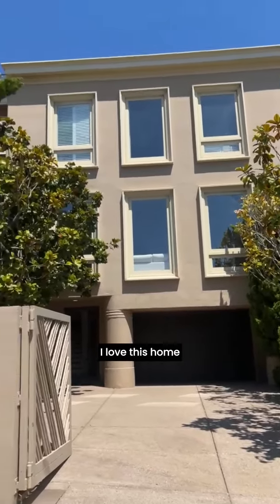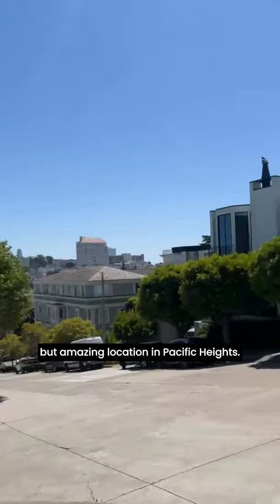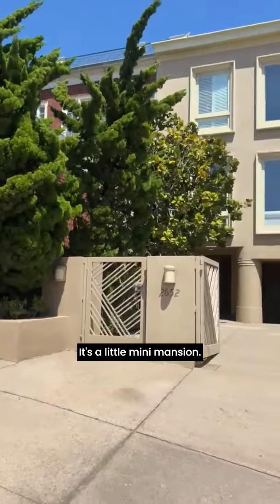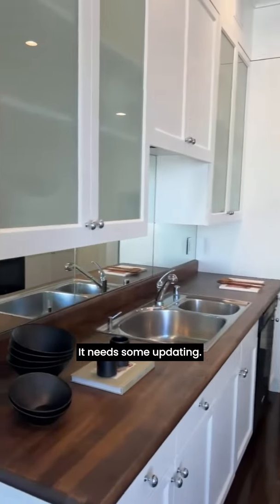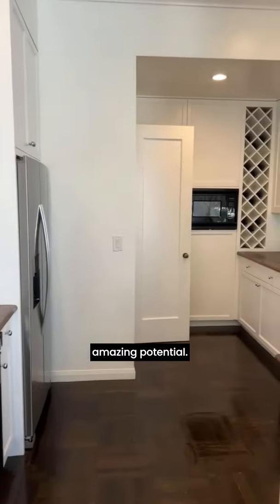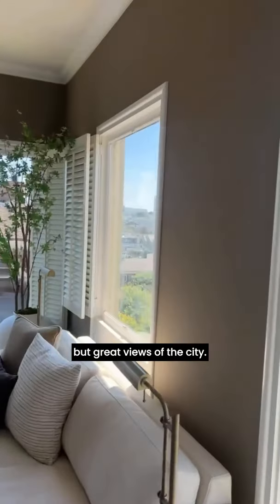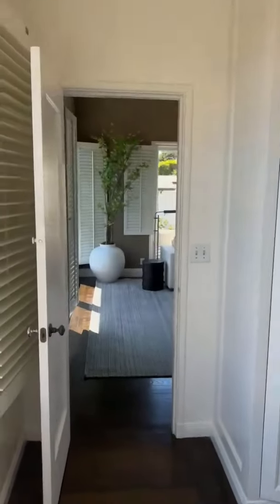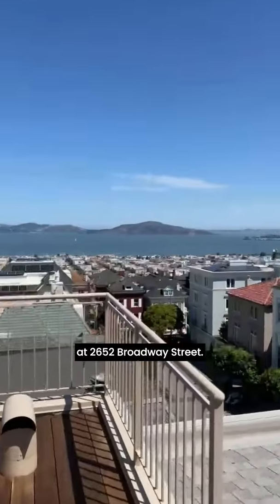Stunning Pacific Heights Home for Sale with Roof Deck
Are you looking for homes for sale in Pacific Heights? What do you think of this Pacific Heights mini mansion? I love its overall design + amazing views. I envision a few renovations that could enhance its flow and aesthetic.

📍2652 Broadway St

🏡 4 Beds | 4 Baths | 3,265 Sq Ft

💰$5,950,000

Have any questions about this home? Thinking of making a move? Need an advisor with an eye for minor renovations that could increase your ROI?

Listed by Caroline Kahn Werboff & David Werboff, Sotheby’s - thank you for the tour!